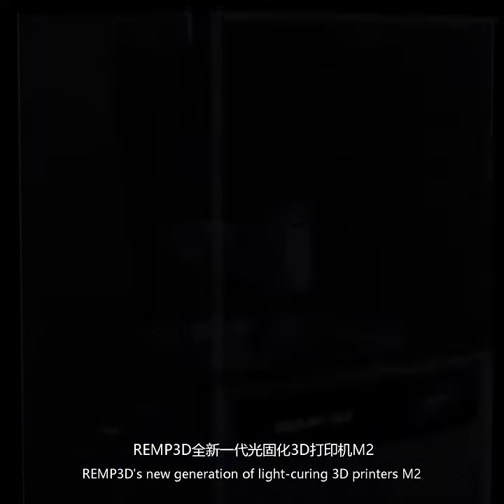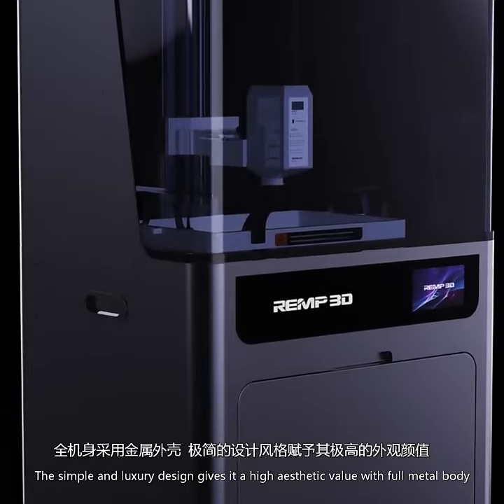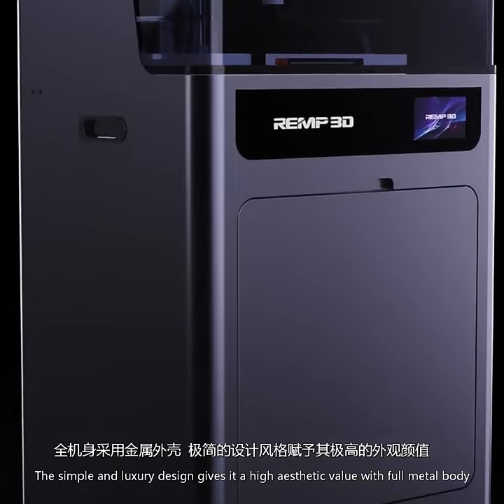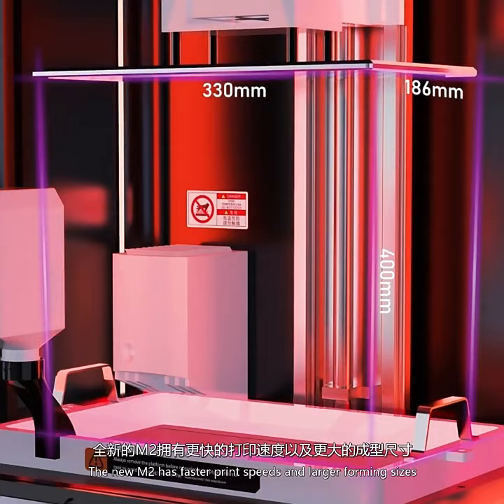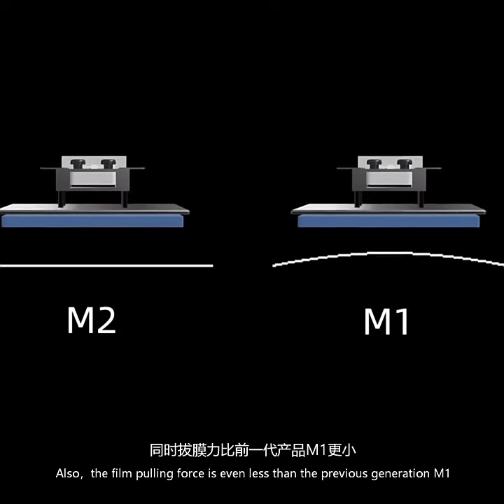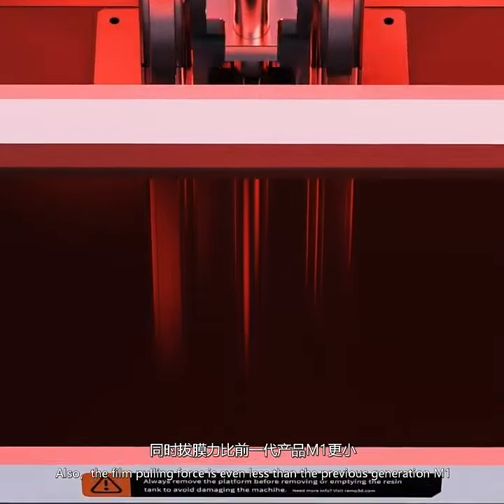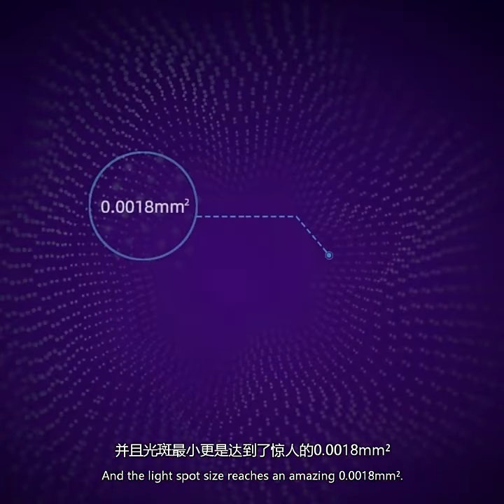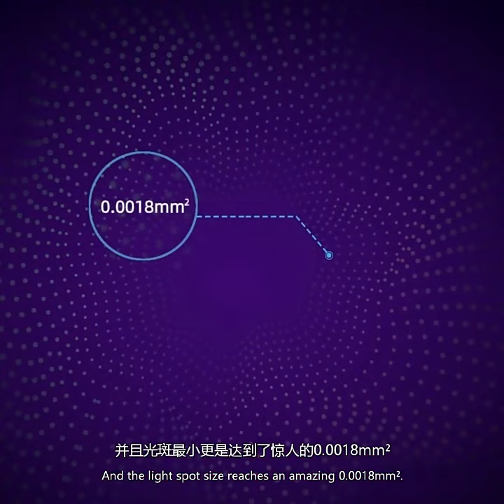光固化3D打印機REMP3D M2大尺寸sla工業級高精度光敏樹脂紅蠟手辦 找5cgo.com買就對了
Malaysia 馬來西亞 中國香港台灣 代銷代購代運代付 專業全球採購
1988年成立 LINE : @5Cgo / wechat微信 : agl_5cgo 電話:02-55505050